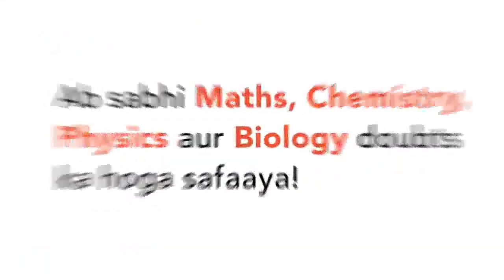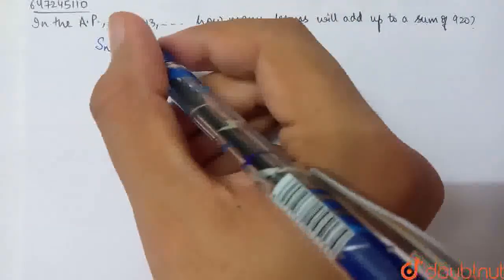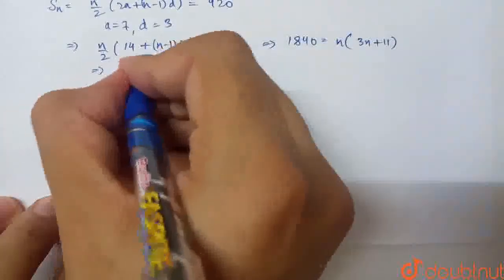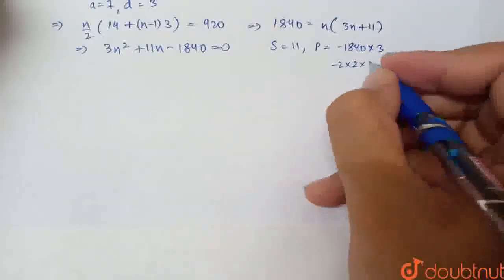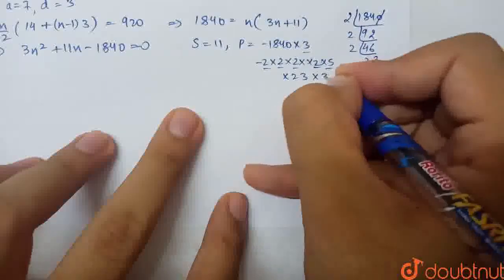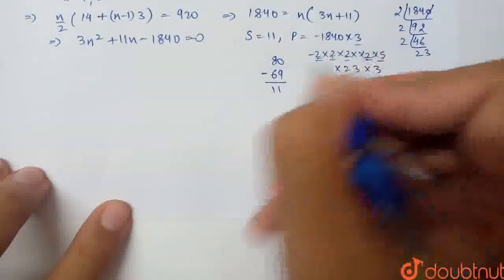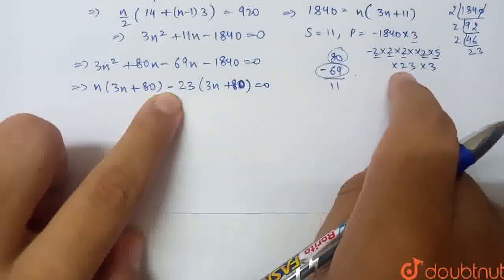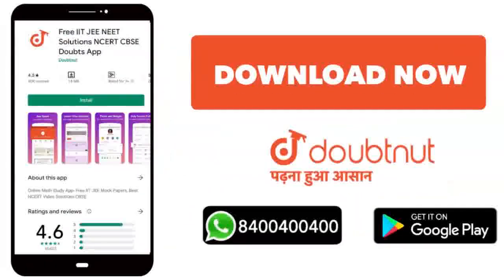In the arithmetic progression 7,10,13,… how many terms will add up to a sum of 920 ? | CLASS 10 ...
In the arithmetic progression 7,10,13,… how many terms will add up to a sum of 920 ?
Class: 10
Subject: MATHS
Chapter: ARITHMETIC PROGRESSIONS
Board:FOUNDATION

👉 Have Any Query? Ask Us.